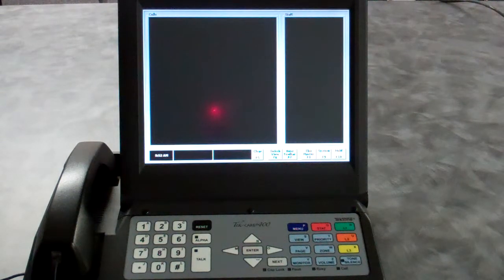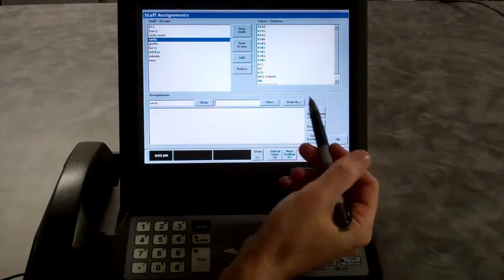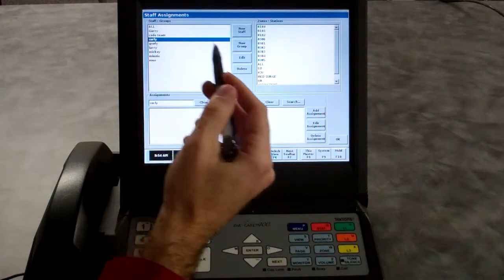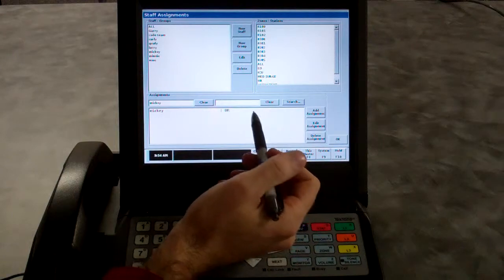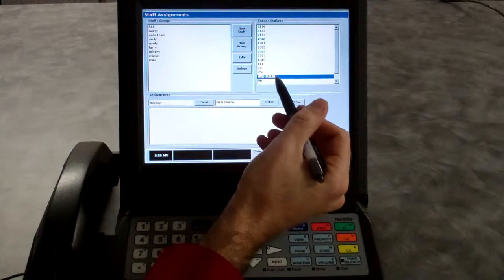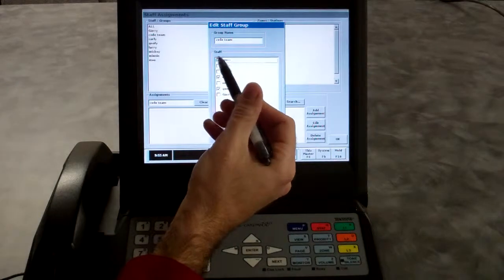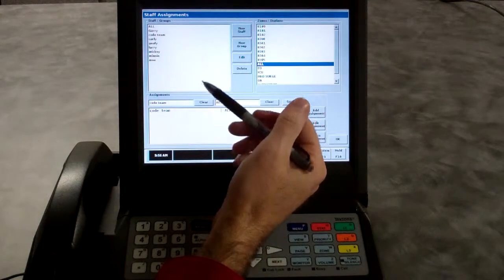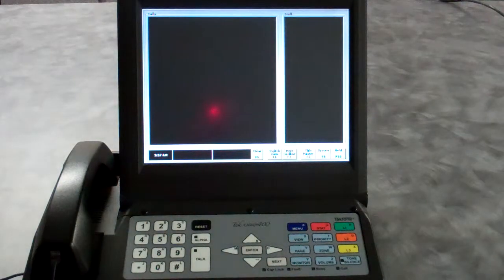Creating Staff Assignments using the Tek-CARE400 NC401TS Master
How to create staff assignments on the Tek-CARE400 NC401TS Touchscreen Nurse's Master Station.